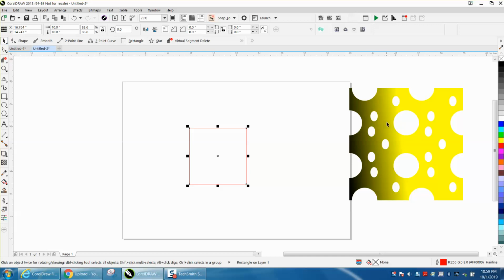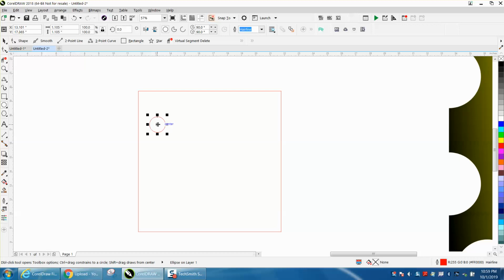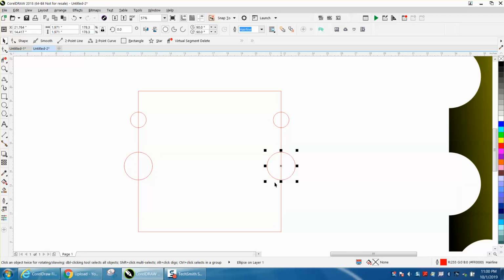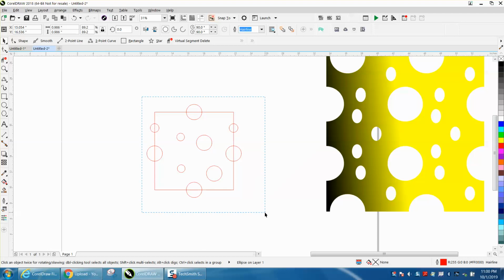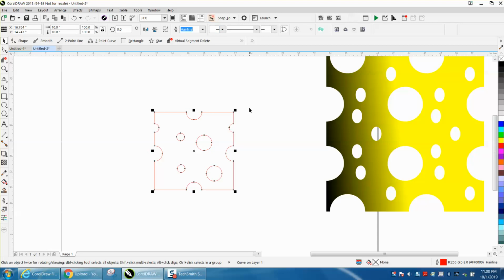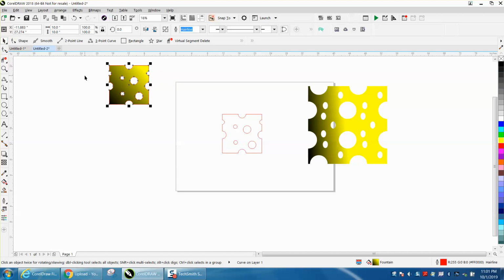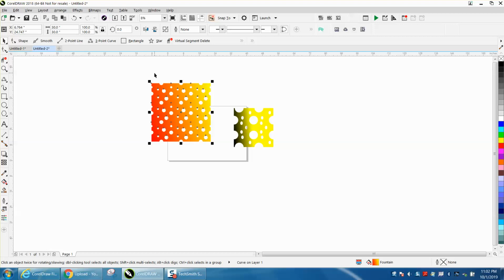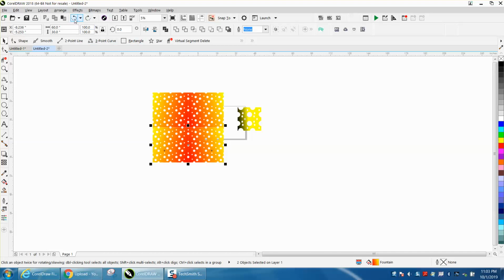Corel Draw Tips & Tricks Seamless Pattern and Interactive Fill Tool